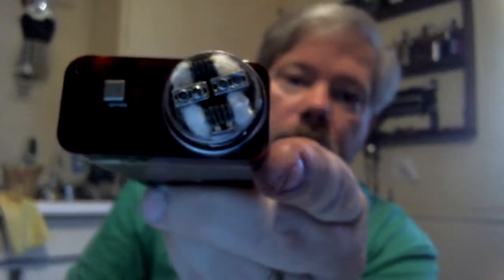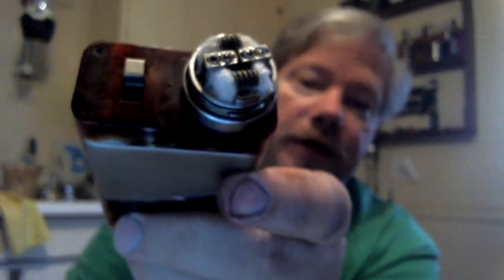WISMEC GUILLOTINE V2 THOUGHTS